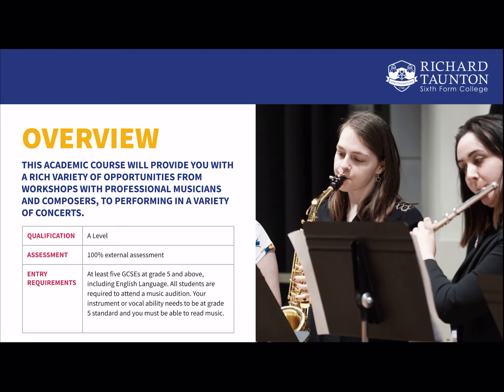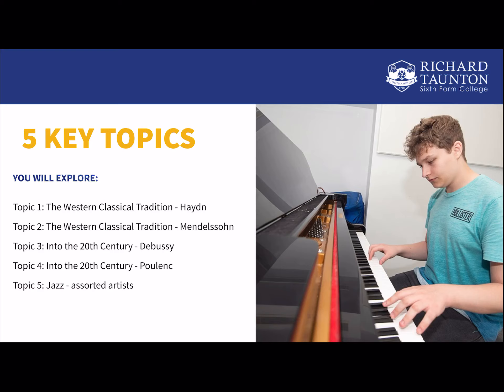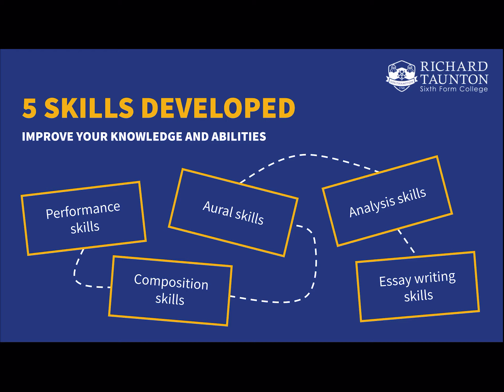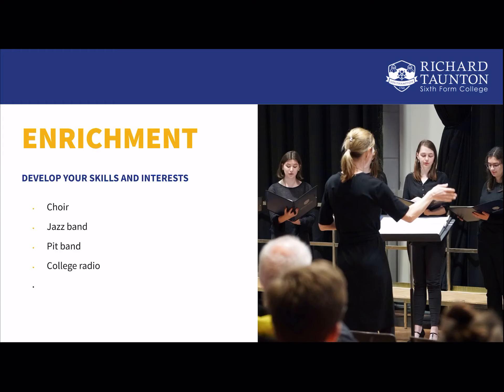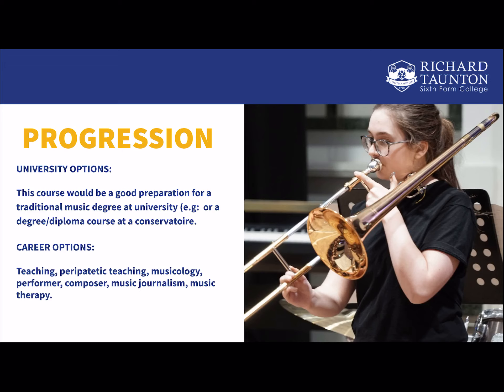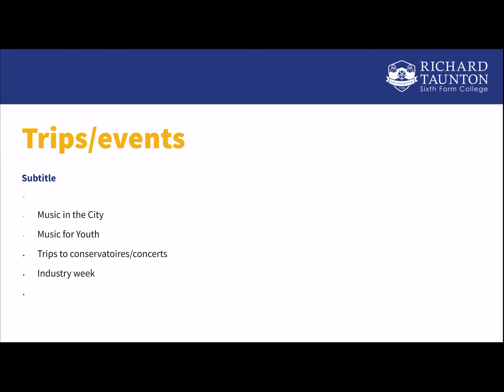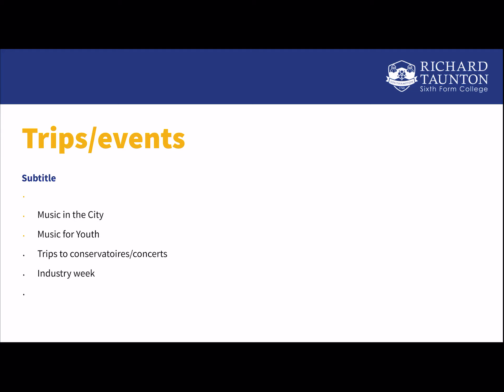Music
This academic course will provide you with a rich variety of opportunities from workshops with professional musicians and composers, to performing in a variety of concerts.

You can discover more about studying Music at RTSFC by visiting our